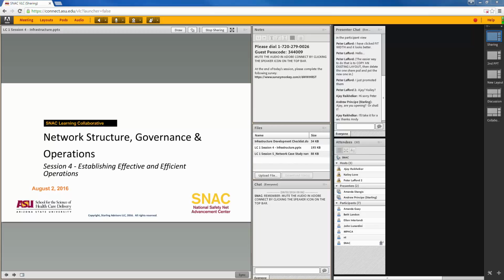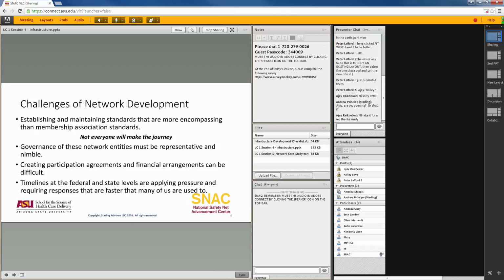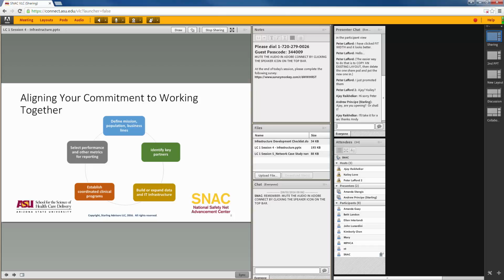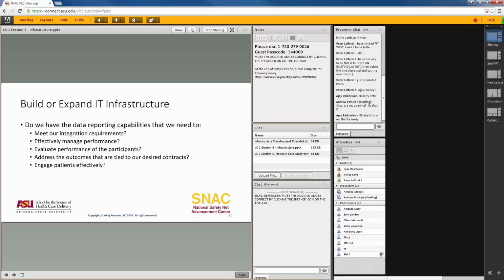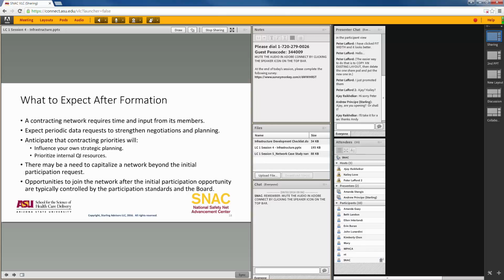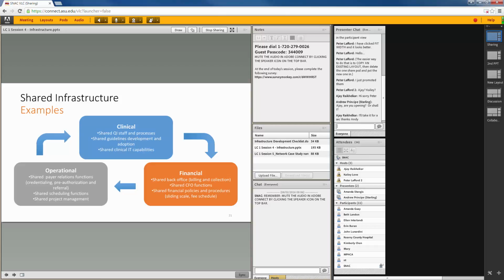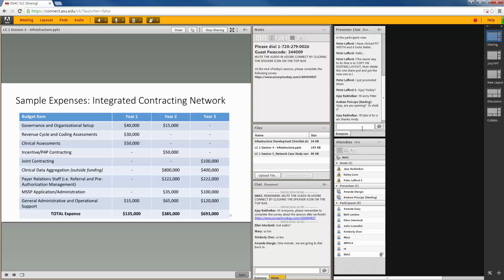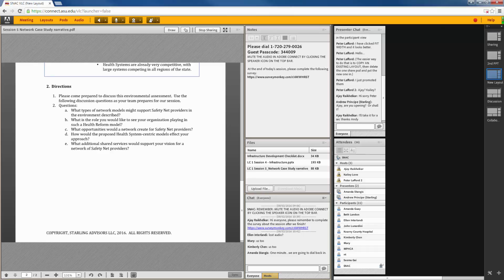NSGO VLC Session 4